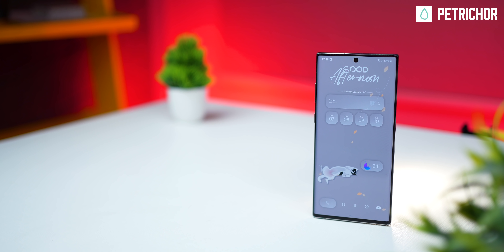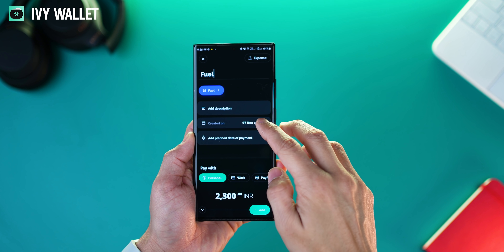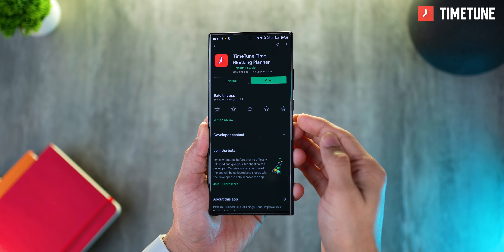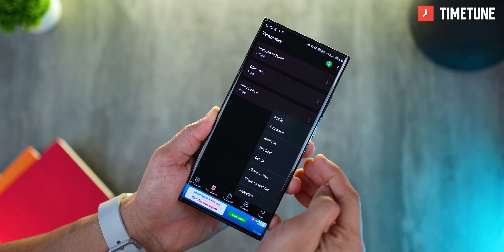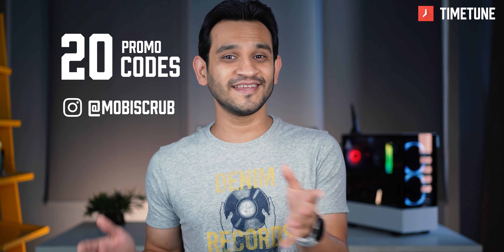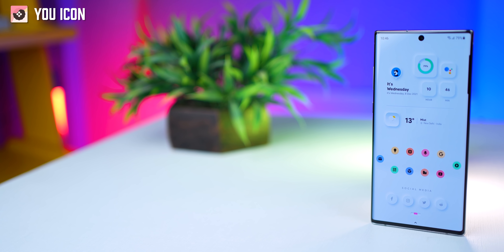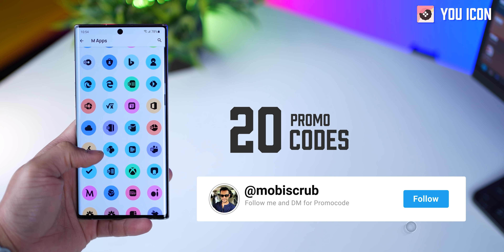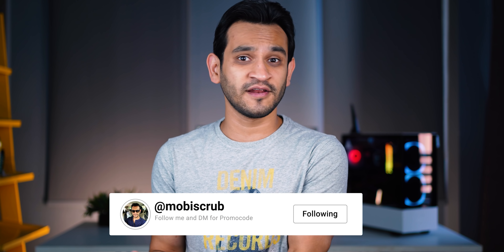7 Amazing Android Apps to Try - December 2021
Handpicked some apps that I felt would be useful and add something interesting and new to your android smartphone. There are many promocodes to unlock pro versions of many apps - so definitely watch all the way to the end.

2. You must follow @mobiscrub on instagram
3. DM on Instagram me asking promocode specifically just one app. I will not provide promocodes for more than one app.
4. Promocode will be provided on first come, first serve basis.
5. Promocodes will be provided within 5 days.
6. If you don't receive a response from me, it simply means you either didn't qualify OR promocodes got over before I received your request.

Timestamps
00:00 Gesture
00:28 Petrichor
00:54 Ivy Wallet
02:39 TimeTune
04:39 Volume - Immersiv Reading
05:43 You Icon Pack
06:30 Almighty Volume Keys

Audio Gear
Audio Mixer